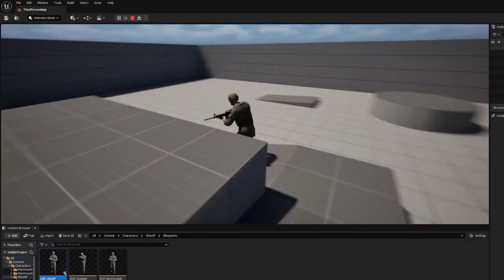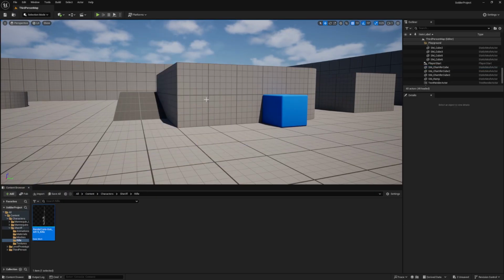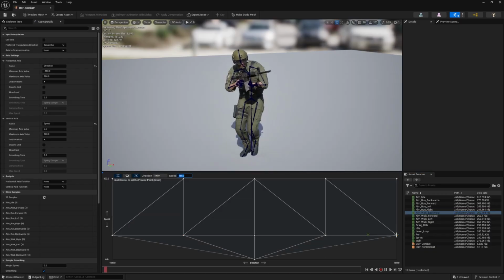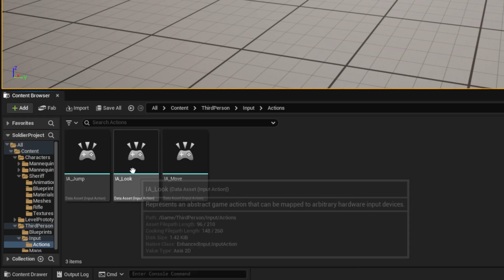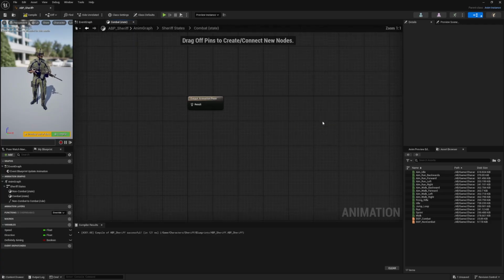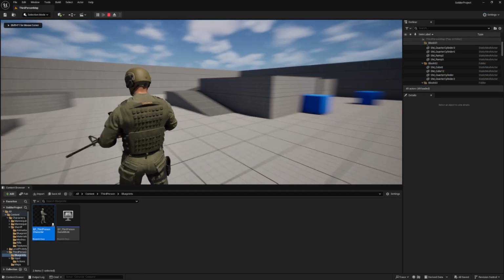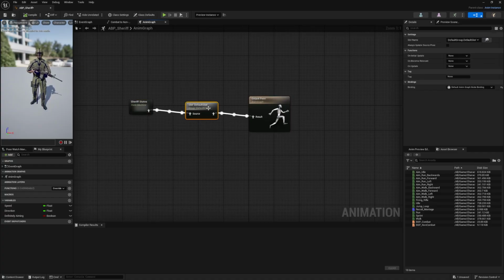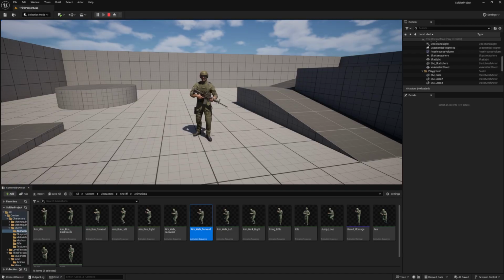Unreal Engine Combat Animations - Complete Tutorial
0:00 - Creating a Mixamo-Based Character for Unreal Engine
3:29 - Preparing 3rd Person Unreal Engine Project
4:09 - Importing Character Models Into Unreal Engine
6:51 - Importing Weapon Models in Unreal Engine
11:45 - Creating Character Animation Blueprints and Blend Spaces
13:32 - Preparing Blend Space for Animations in Unreal Engine
15:24 - Adding Animations to Blend space in Unreal Engine
18:50 - Set Up Character Animation Speed and Direction
24:00 - Replace Default Character with Custom Character in Unreal Engine
24:46 - Attach Weapon to Custom Character
26:07 - Using Enhanced Input Actions
32:38 - Input Actions for Aiming
38:14 - Fixing Aiming & Running
39:49 - Orient Camera to Aim
41:29 - Orient Sprinting Direction
44:04 - Setting up Over-the-Shoulder Zoom
50:42 - Setting Up Shooting Animations
52:58 - Clean Up Aiming & Shooting
54:44 - Combine Running & Shooting Animations
58:48 - Jumping Animations in Unreal Engine
1:01:22 - Fixing Animations and Poses in Unreal Engine

Mike shows us how to setup 3D characters for animation using blueprints inside of Unreal Engine 5 in this new tutorial